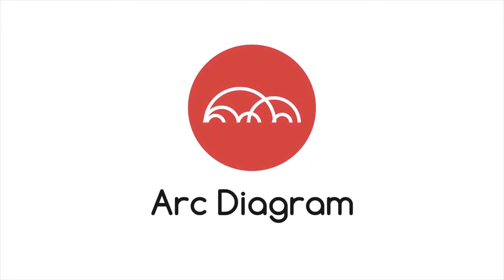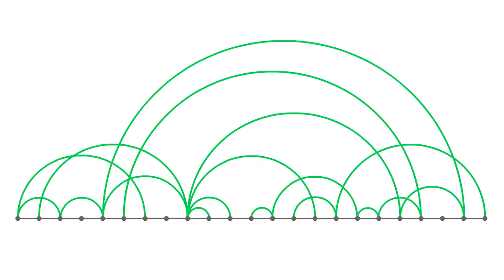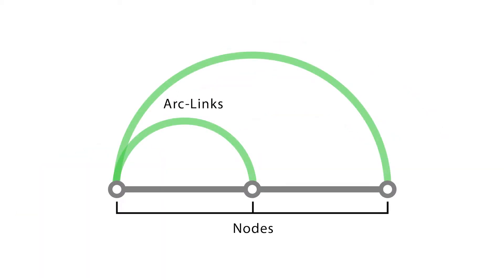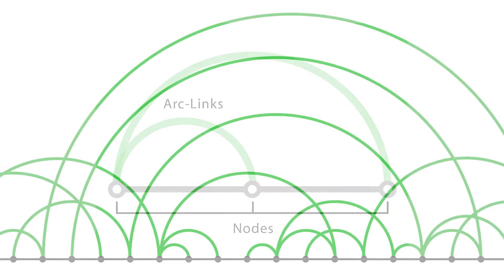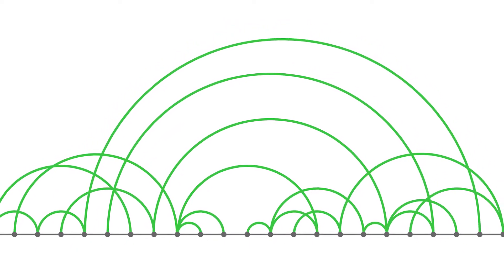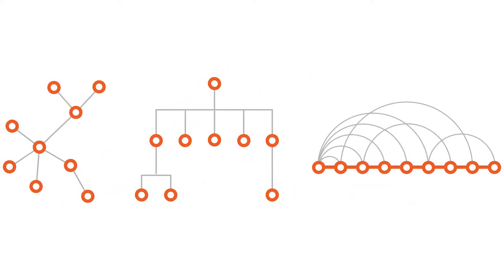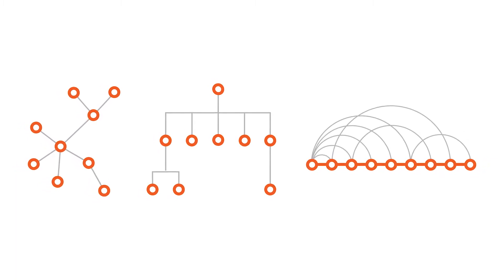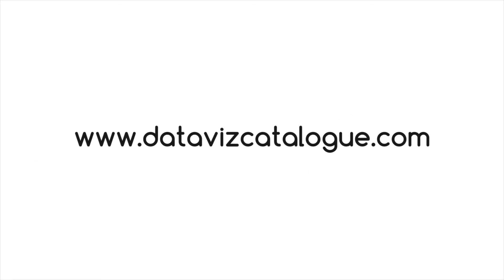A Guide To Arc Diagrams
How do Arc Diagrams work and what are they good for?

Related academic paper - Arc Diagrams: Visualizing Structure in Strings, Martin Wattenberg